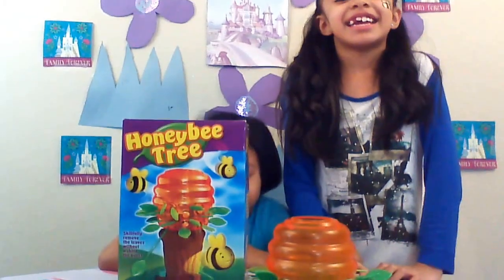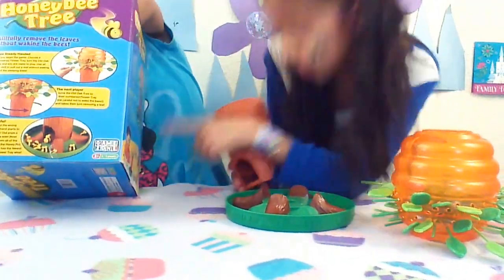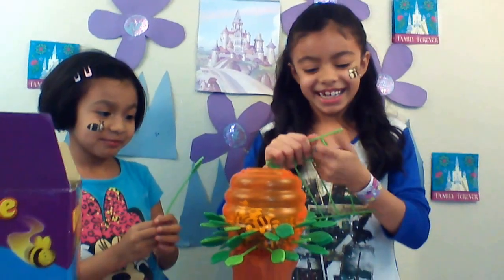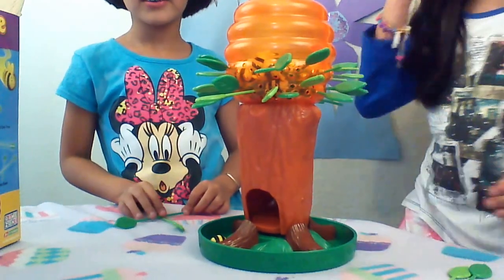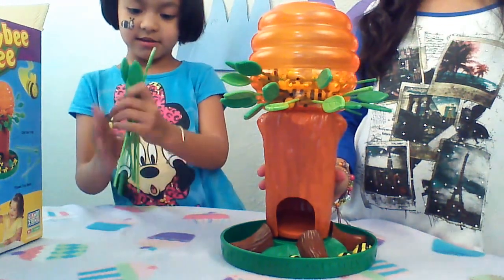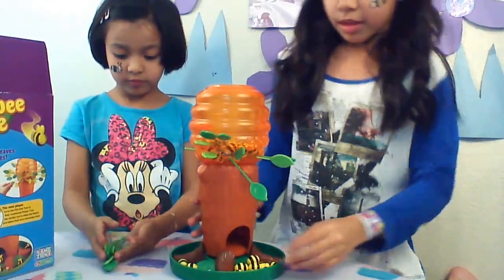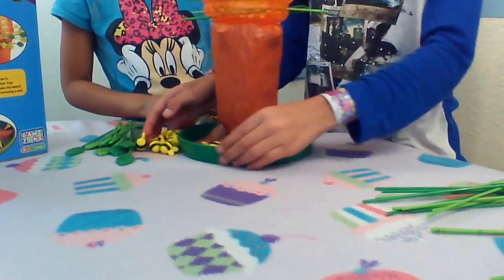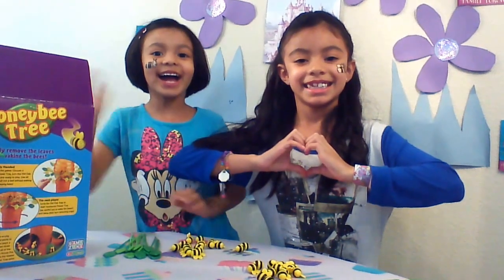Honey Bee Tree Game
1Honey Bee Tree 1Honey Pot 30Honey Bees 32Leaves  and  1Flower Tray Base